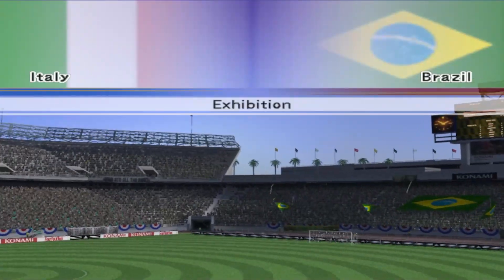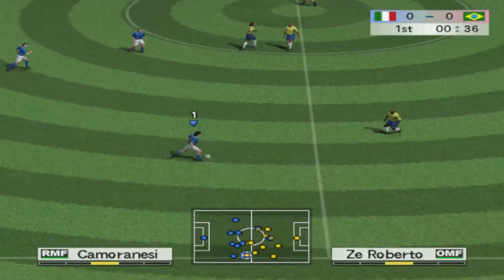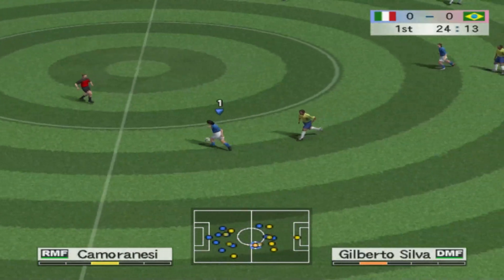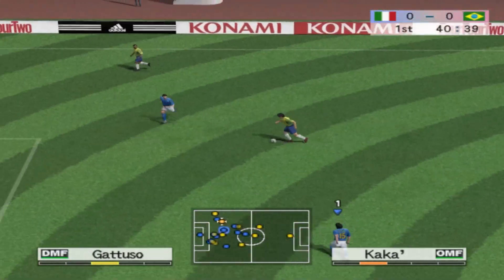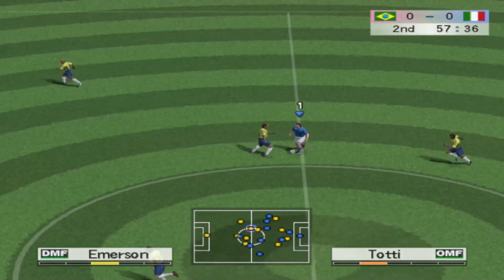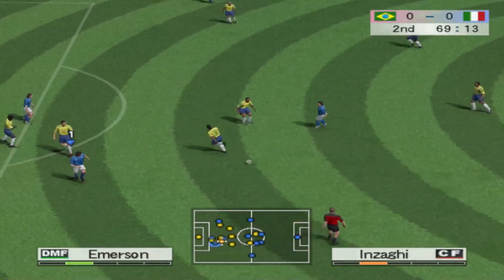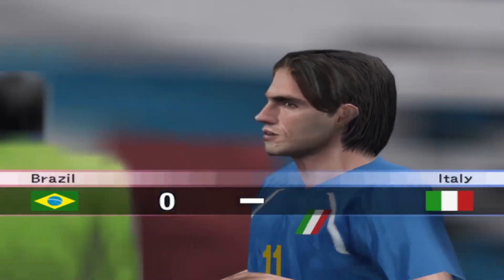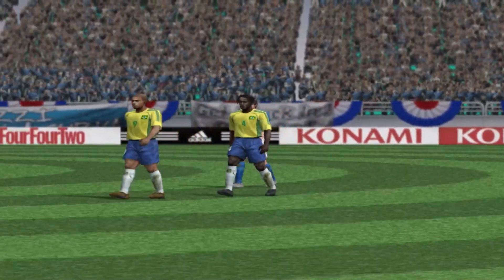Italy x Brazil - PES 4